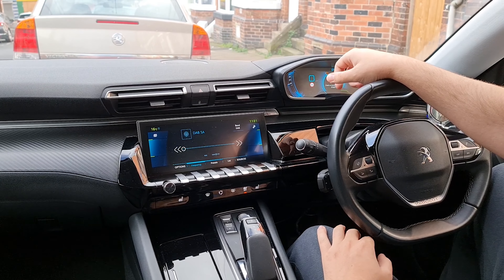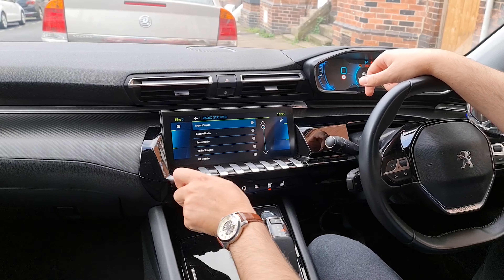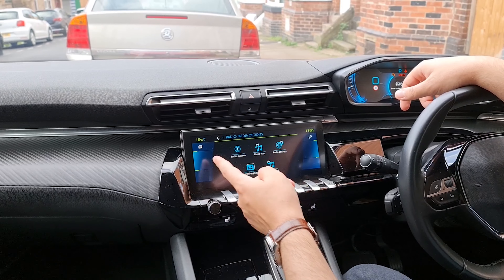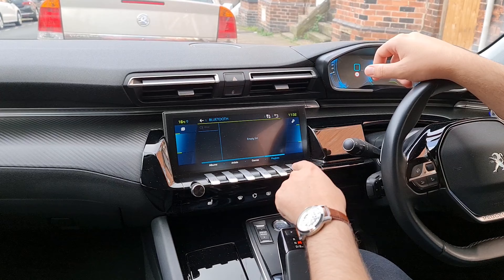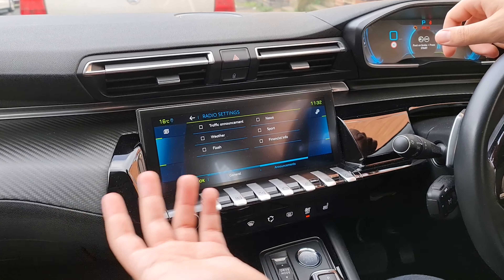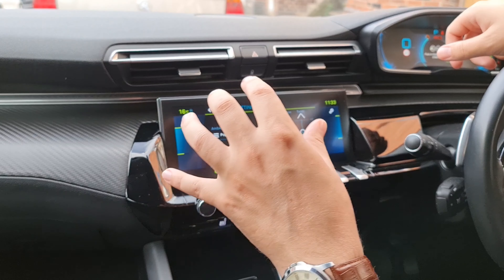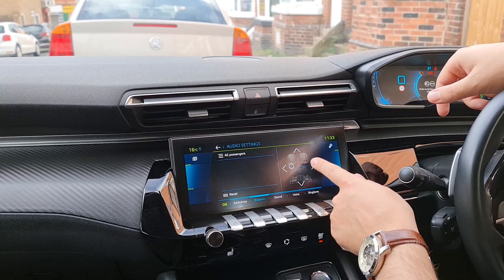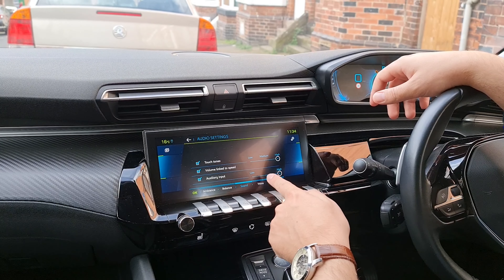Peugeot 508 Hybrid: Navigation Menu Secrets & Hidden Features!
A quick run through the AUDIO navigation of the Peugeot 508 Plugin Hybrid